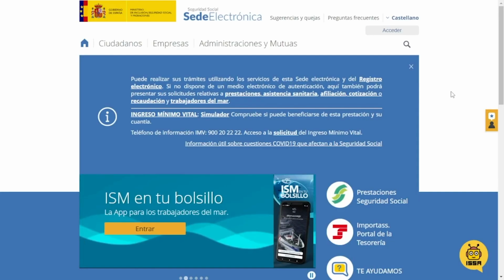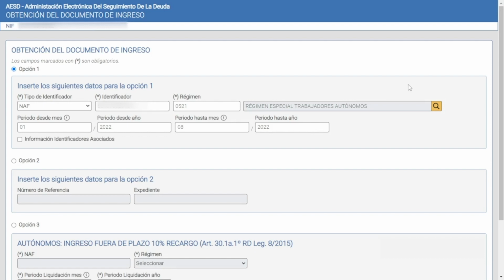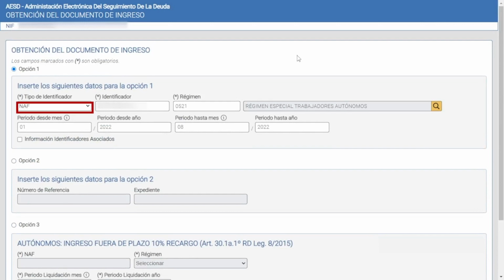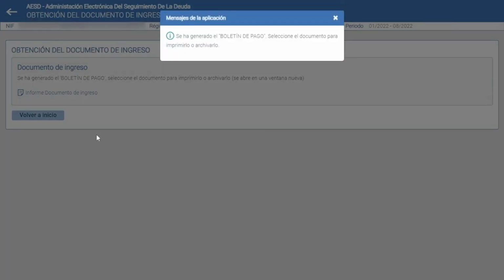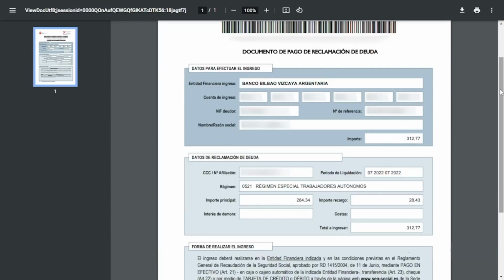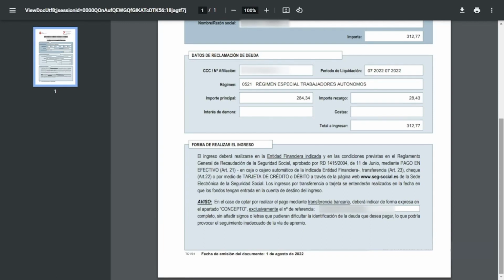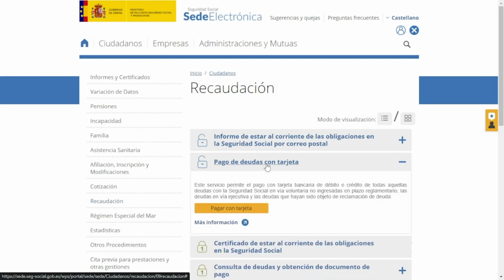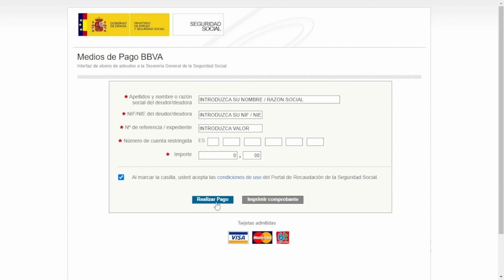🖊 How to Pay your Debts with Social Security in Spain?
If you want to get a free consultation to solve all your doubts about the Digital Certificate register here 👇

or call here 👇
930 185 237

In this video, you will find the step by step to Pay your Debts with Social Security in Spain

⏳CONTENT.
00:00 - Introduction
00:27 - Access the Social Security website
00:50 - Identify yourself
01:03 - 3 options to obtain your payment document
01:59 - Example: Option 1
02:54 - See your payment document report
05:15 - Pay your debt
06:57 - Our social media

We hope you found this video very useful! Feel free to write to us any questions you may have, to comment, or to share the information with anyone who needs it!